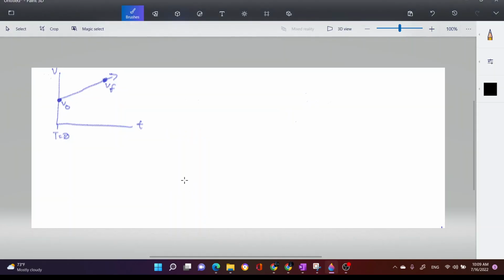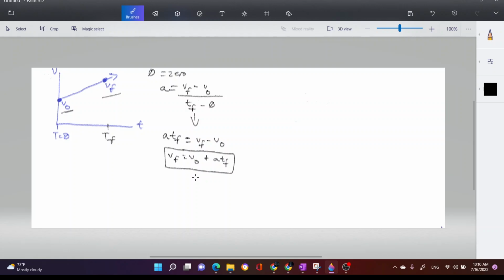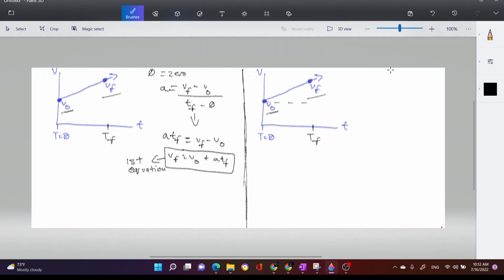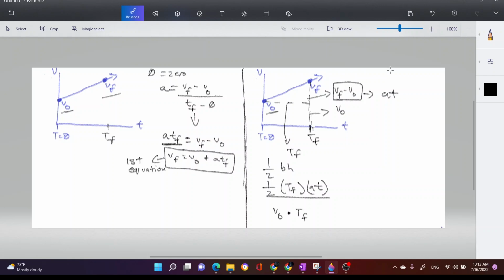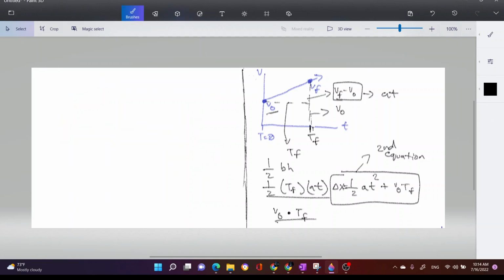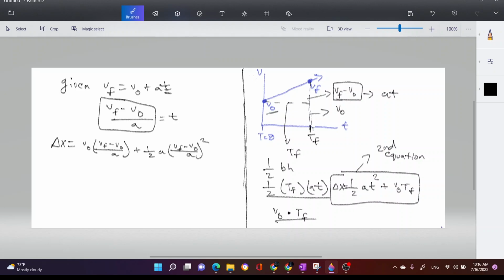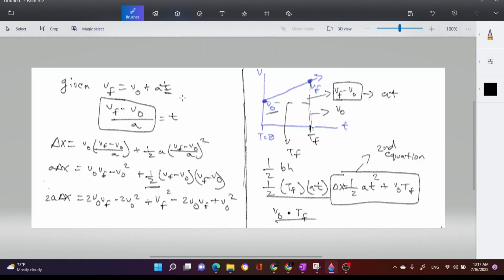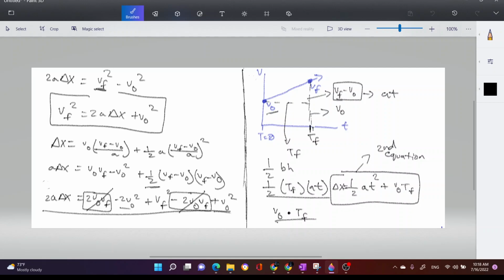Deriving Kinematic Equations through Algebra and Graphs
Hello there! In this physics video, I derive the 3 basic kinematic equations using Algebra and Graphs. Hope you found it informative.